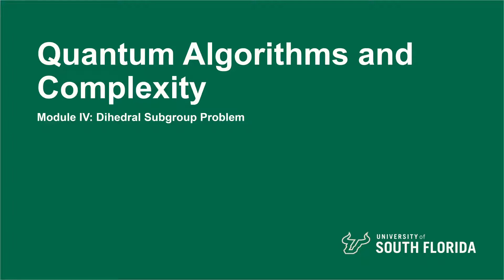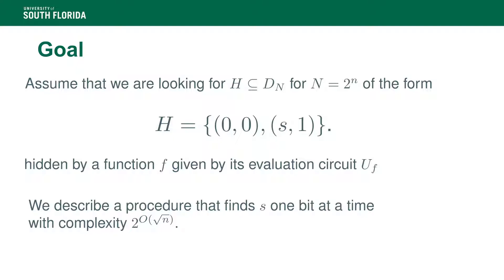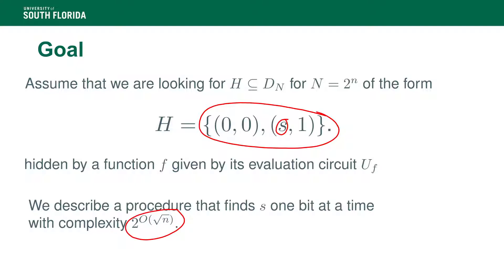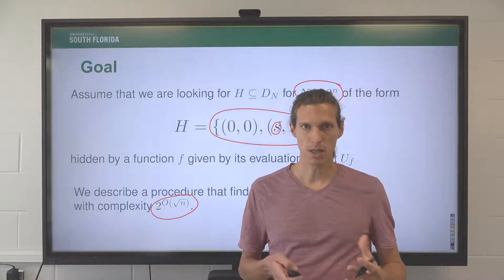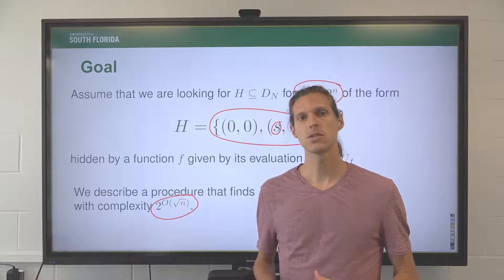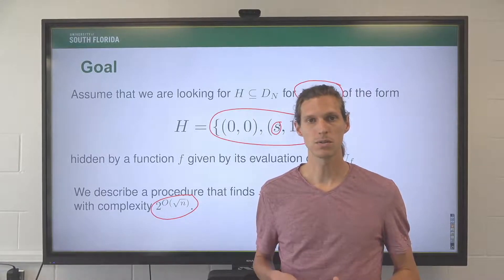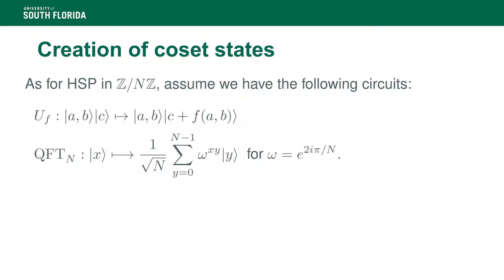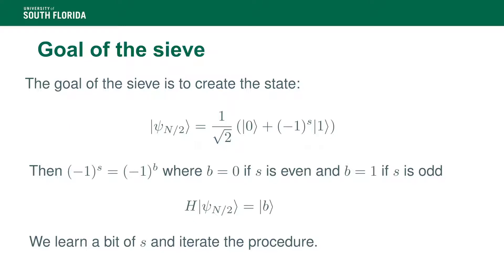Section IV.3 Kupergerg's Sieve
Part of the USF SPring 2021 course "Quantum Algorithm and Complexity"